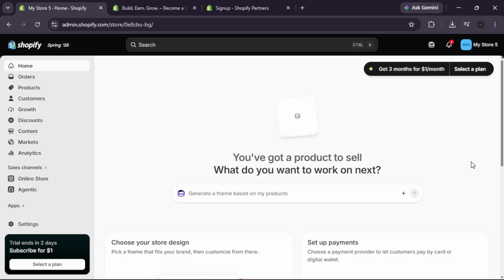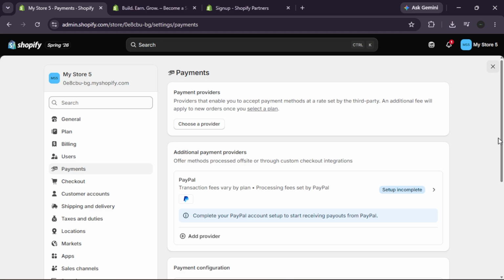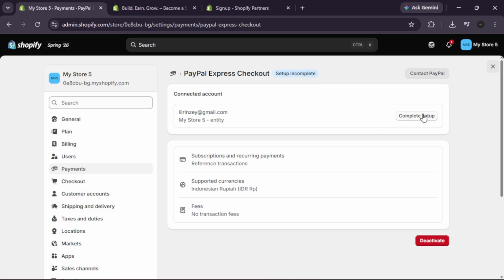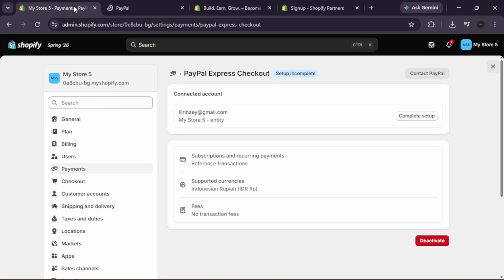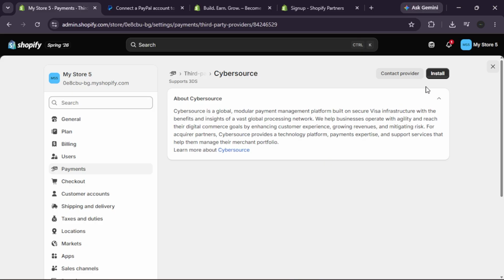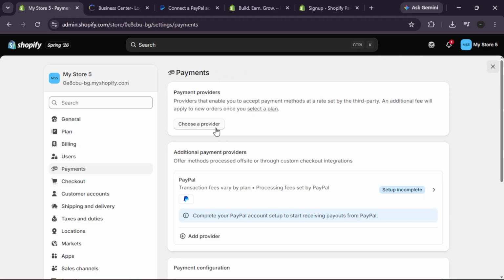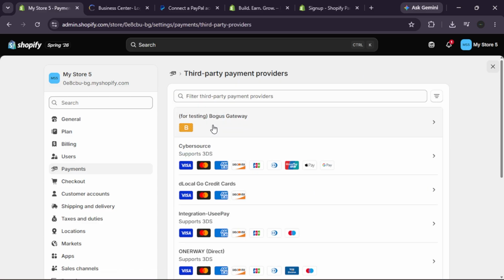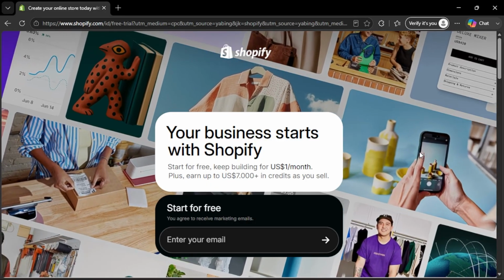How to Fix Shopify Payments "There Was an Issue Processing Your Payment" [2026 GUIDE]